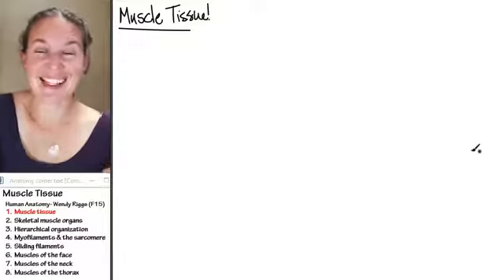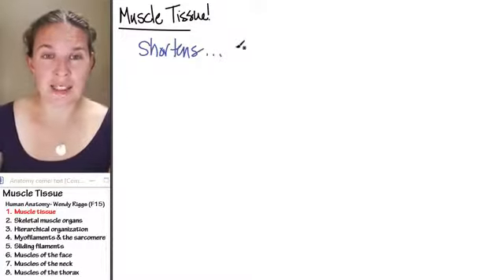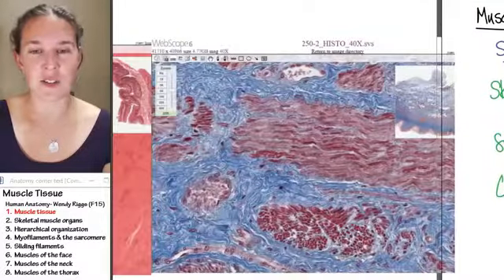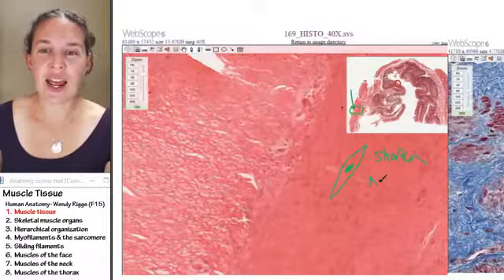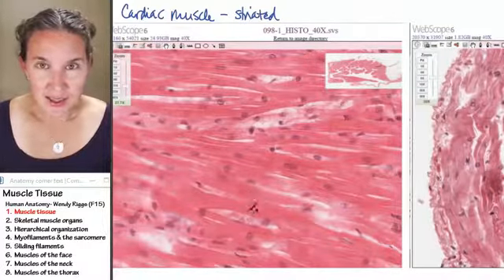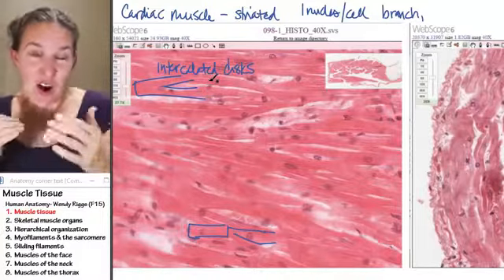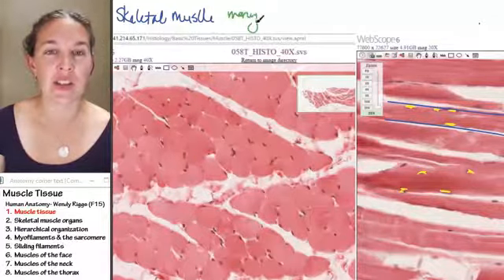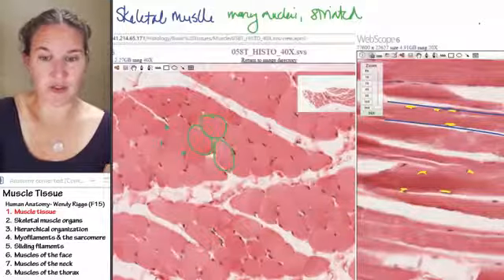Muscle tissue النسيج العضلي